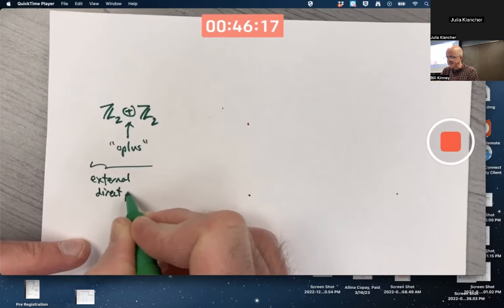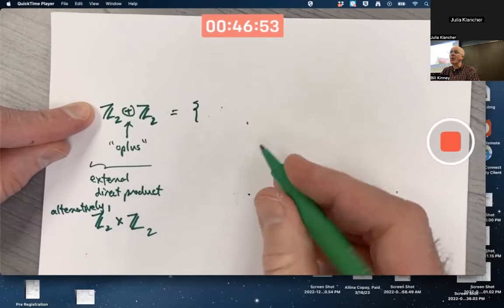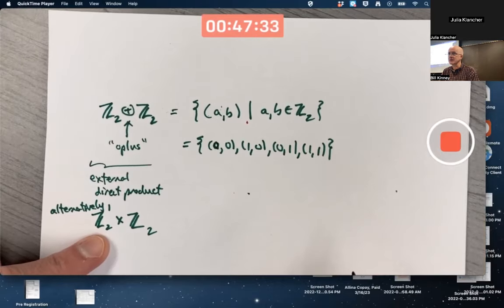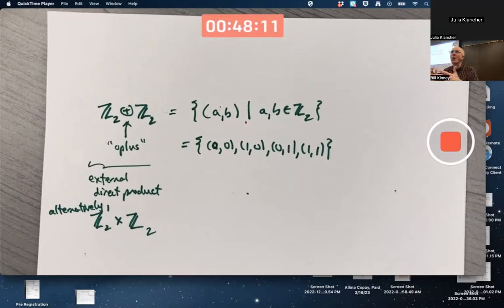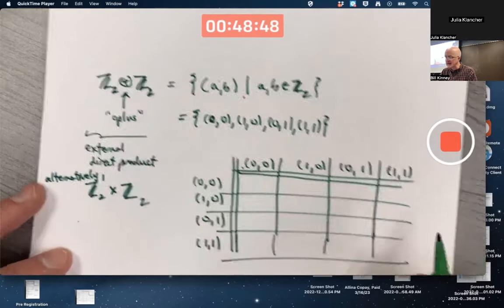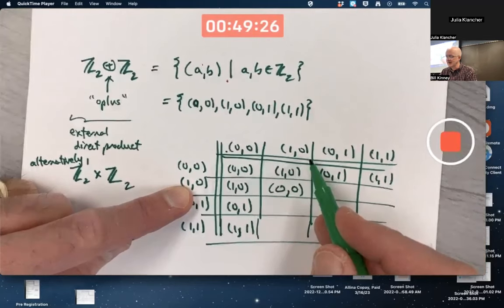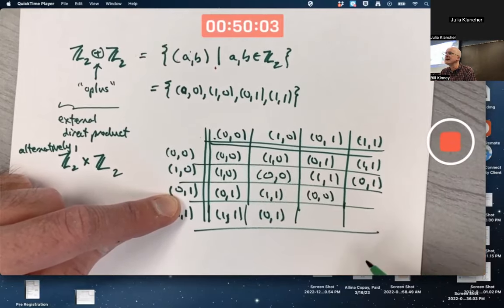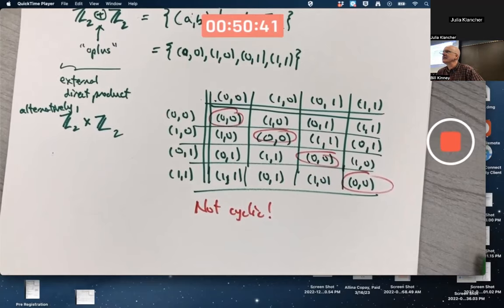External Direct Product of Groups Example: Is ℤ2 ⊕ ℤ2 a Cyclic Group?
The external direct product ℤ2 ⊕ ℤ2 (also written as a Cartesian product ℤ2 x ℤ2) is a non-cyclic group of order 4. We list the elements and make the Cayley table to see that all the non-identity elements have order 2, so none of them is a generator. Therefore, ℤ2 ⊕ ℤ2 is not cyclic. It is in the isomorphism class of the Klein four-group.

🔴 "Contemporary Abstract Algebra", by Joe Gallian